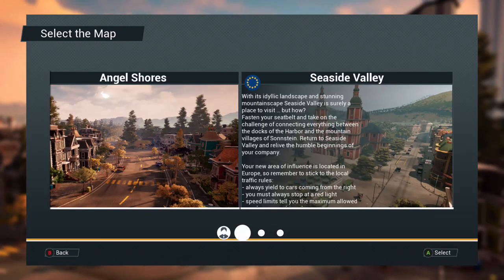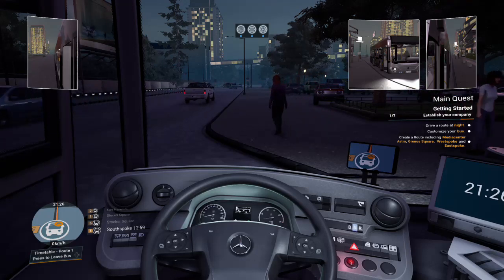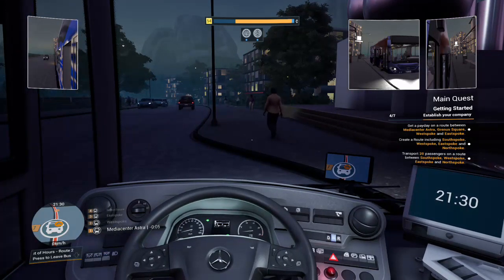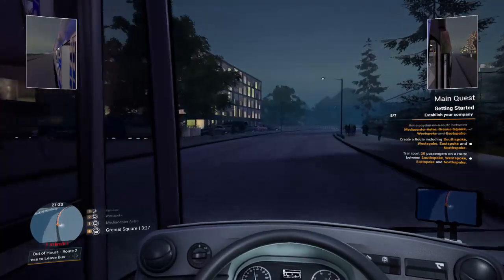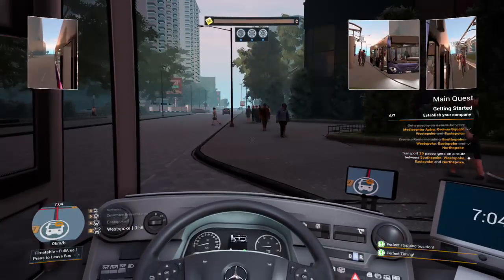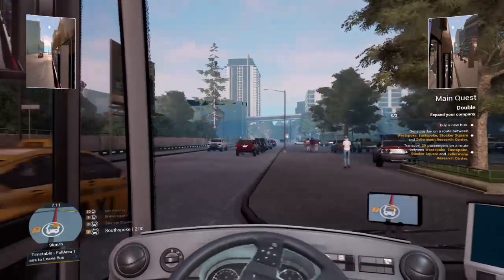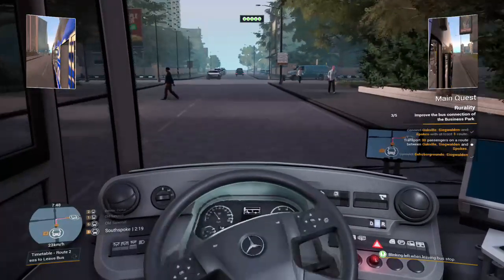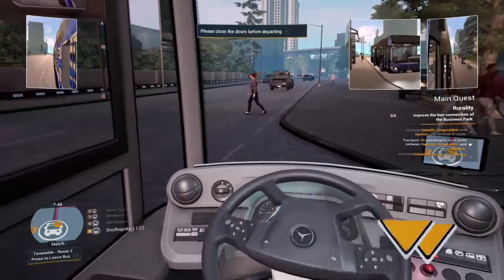Bus Sim 21 |Ep.1| The New Start On Old Map